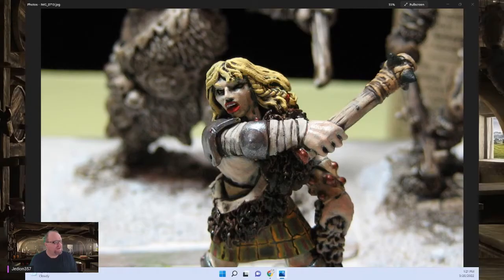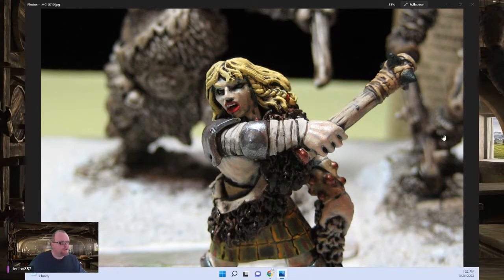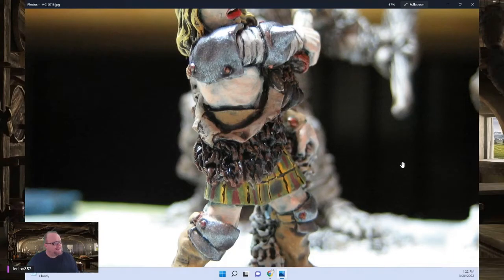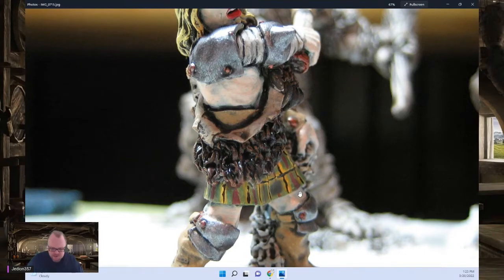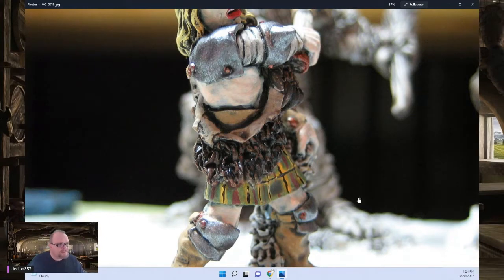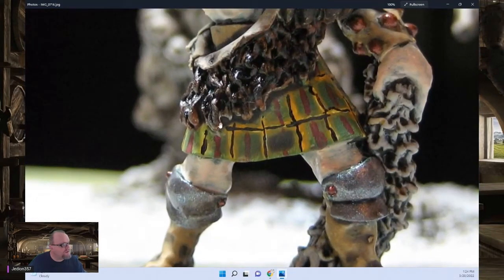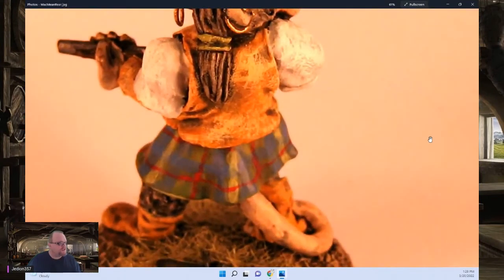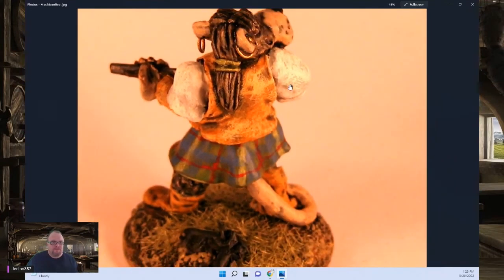Miniatures Monday #2: Painting Tartans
A quick tutorial on how I paint tartans on figures with kilts.
Tips and tricks to embellish your miniatures.